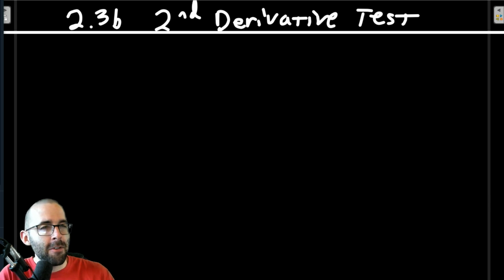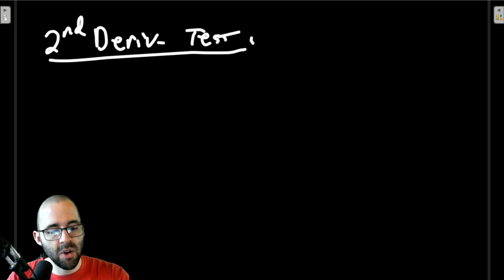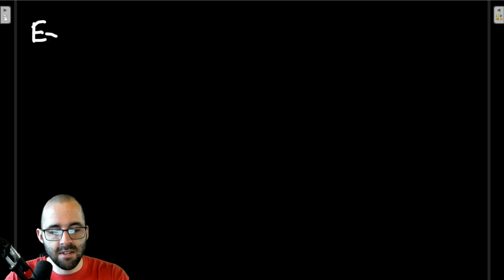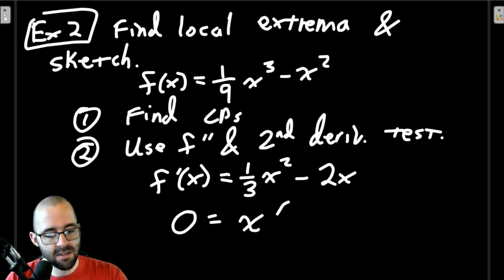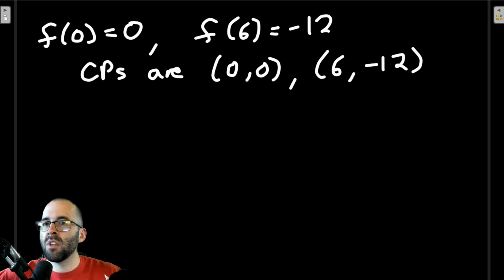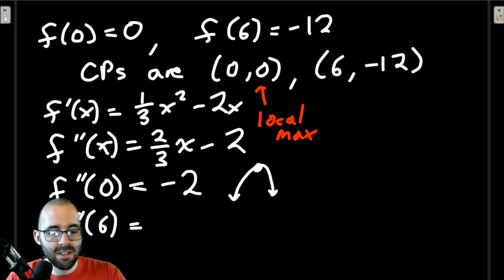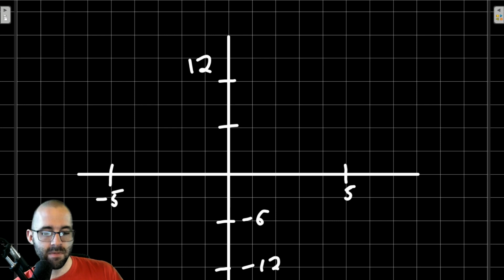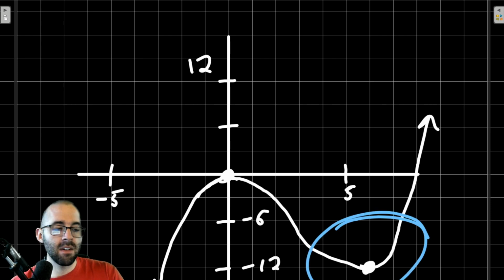2350 2 3b The Second Derivative Test